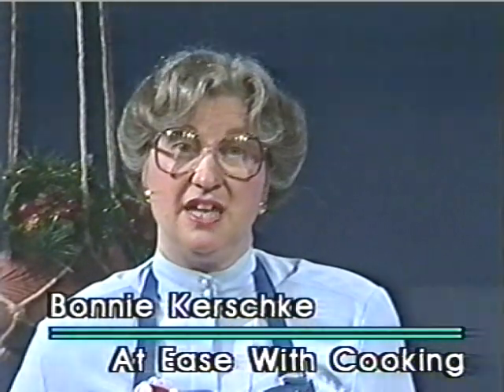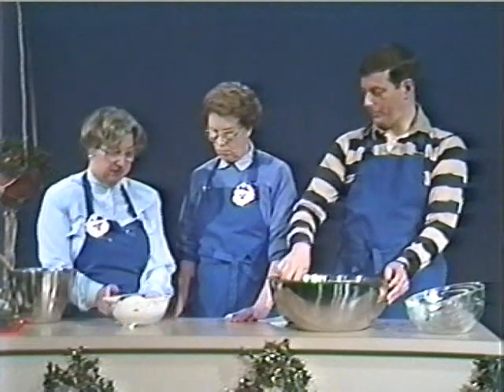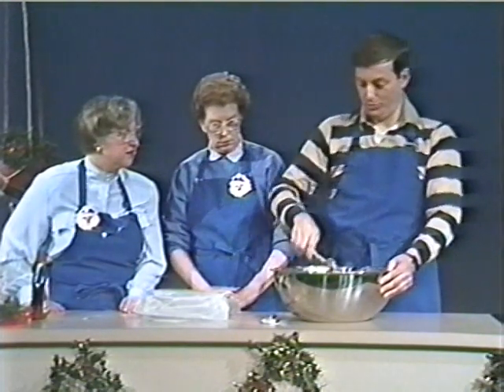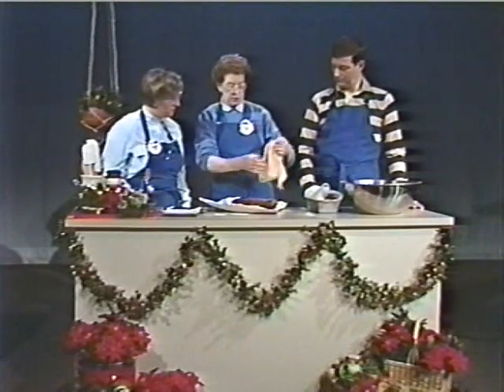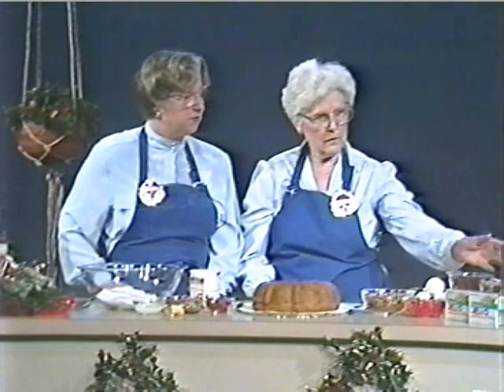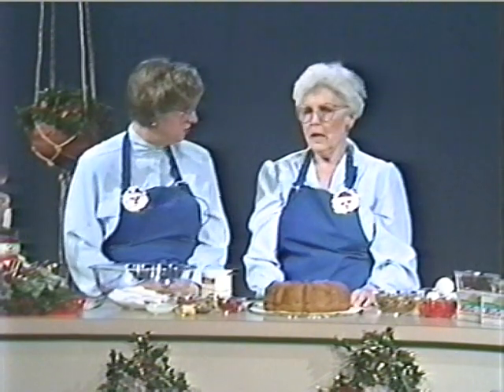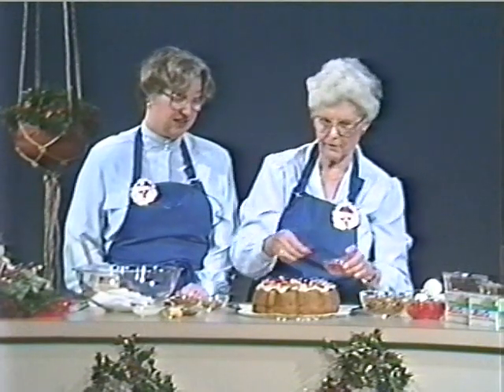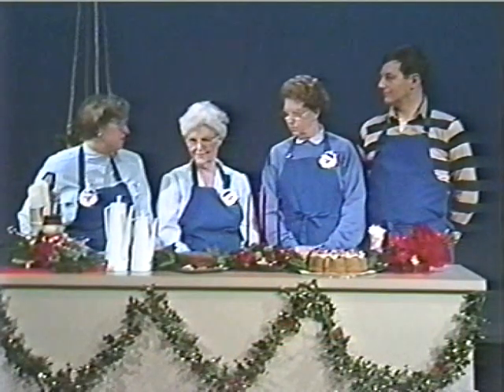Fabulous Holiday Desserts Part II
Gladys & Mike Meinz - English Holiday Fruitcake